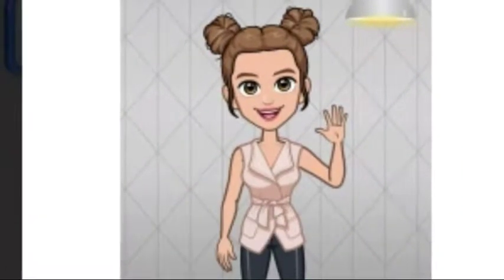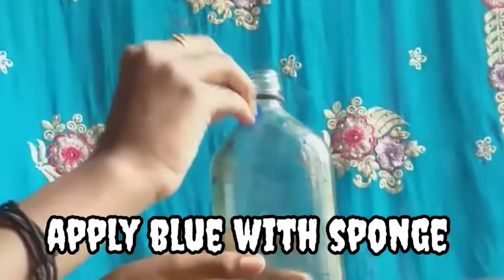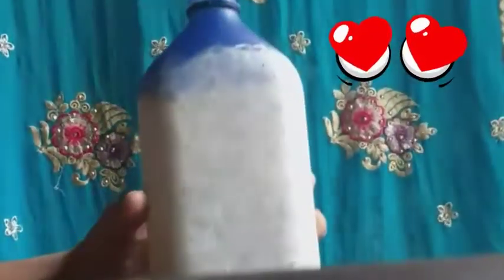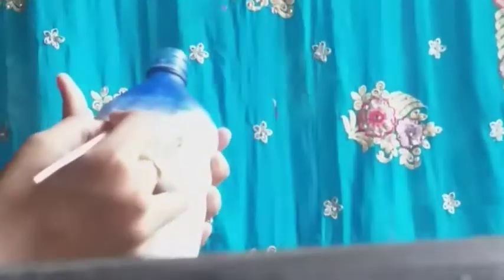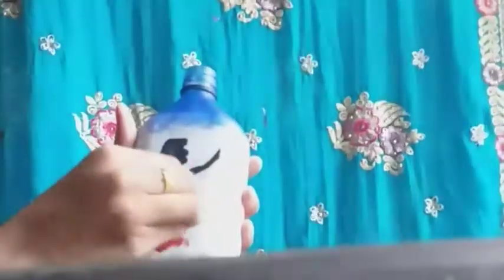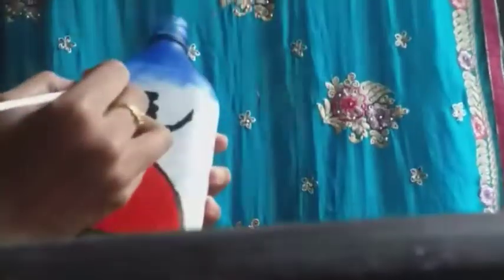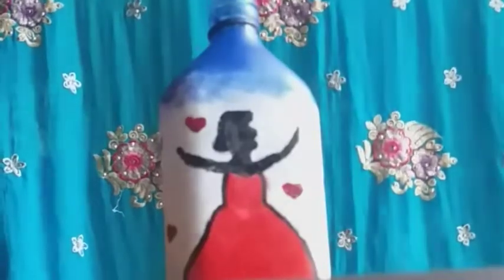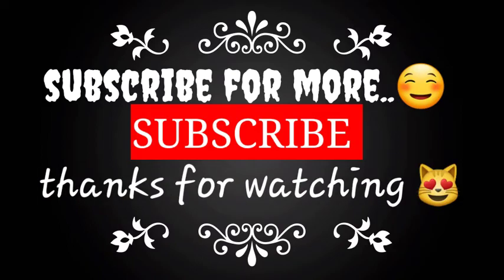💃simple girl dancing bottle art😻😻||malayalam bottle art|| creative devu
hey guys... here is the bottle art video.
sorry guyzz i can't shoot vlogs😣.

comment which challenge u want next...

brother does makeup for me☺️

and itz all... thanks for he support... comment what video u want nxt...

be back with another video. bye bye...😻